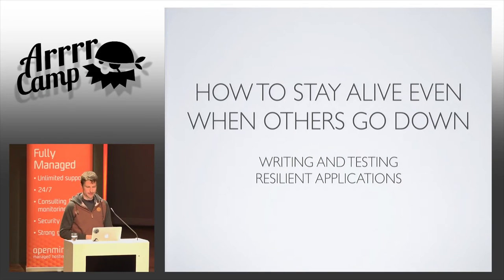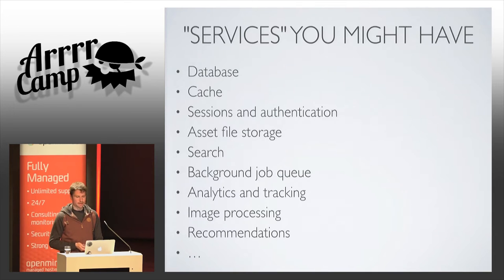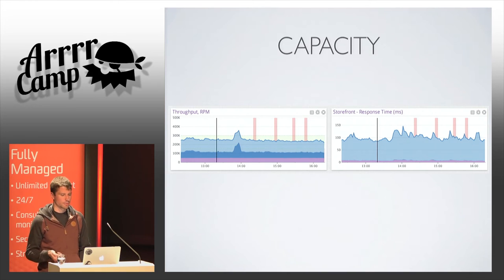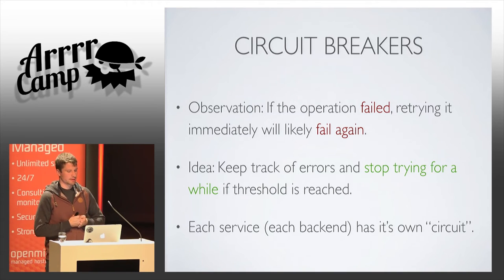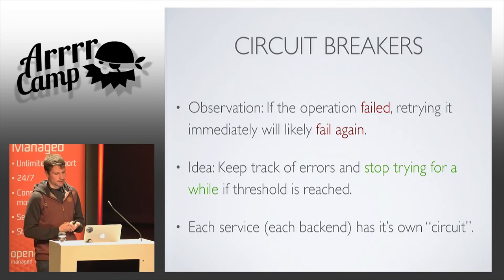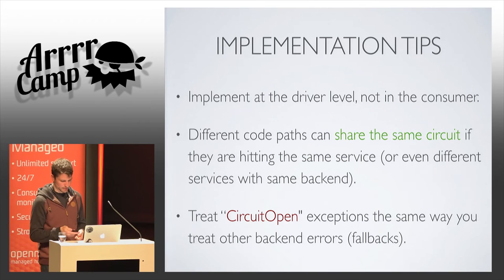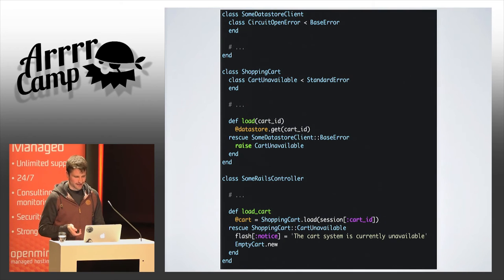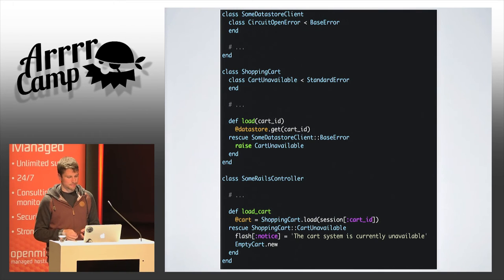ArrrrCamp 2015 - How to stay alive even when others go down:...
By Florian Weingarten
Your application probably communicates with other services, whether it's a database, a key/value store, or a third-party API: you are performing "external calls". But do you know how your application behaves when one of those external services is behaving unexpected, is unreachable, or sometimes even worse, experiences high latency? This is something that you want to find out during testing, not in production, since it can easily lead to a series of cascading failures that will seriously affect your capacity or can even take your application down. Shopify operates one of the largest Ruby on Rails deployments in the world. We serve about 300k requests per minute on a boring day, integrating with countless external services. Focussing on Resiliency has been one of the most impactful improvements that we made in terms of uptime in the last year. In this talk, I will share some lessons learnt and we will walk through a series of ideas and tools that can help you make your application more stable and more resilient to the failure of external services, an issue that is often neglected until it's too late. More importantly, we will talk about how you can write meaningful and realistic integration tests and set up "chaos testing environments" to gain confidence in your application's resiliency.